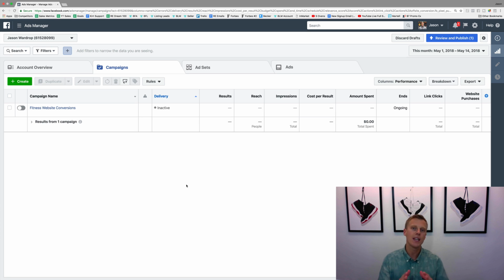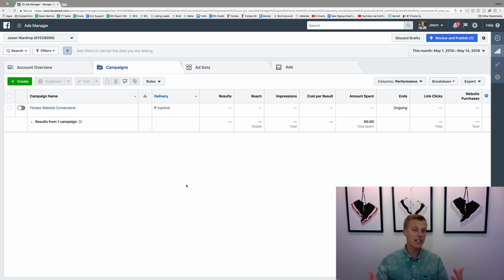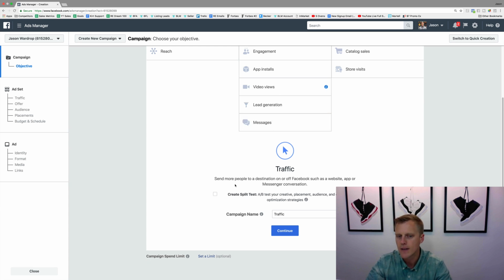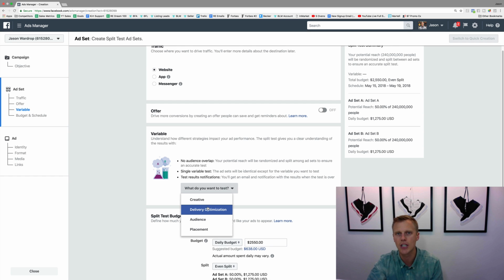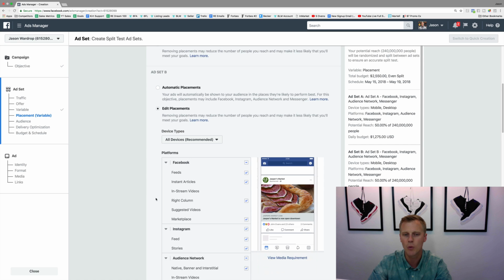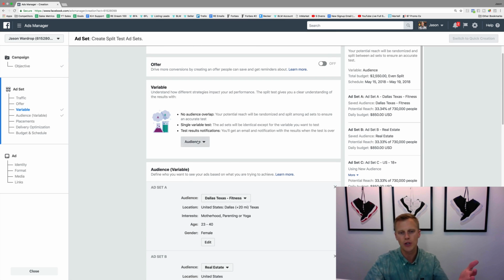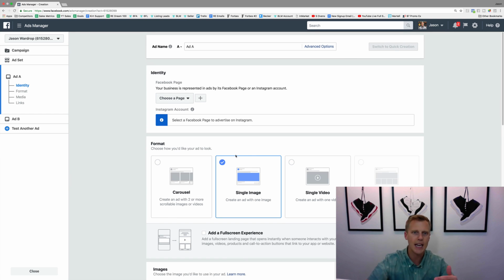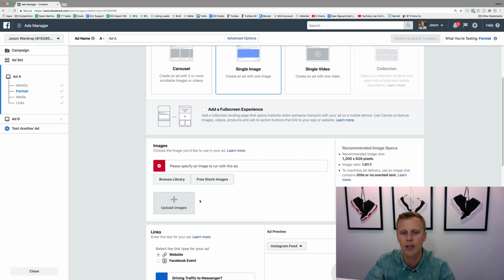facebook ads split testing 2021